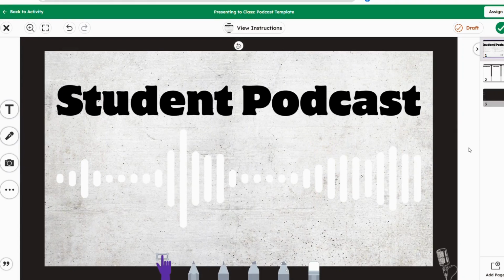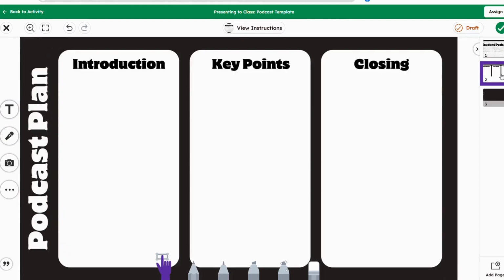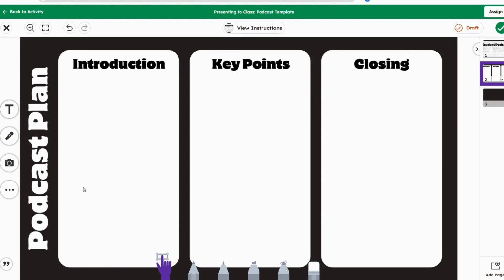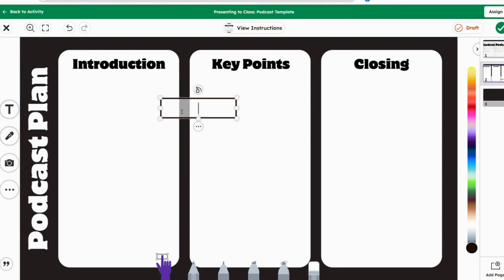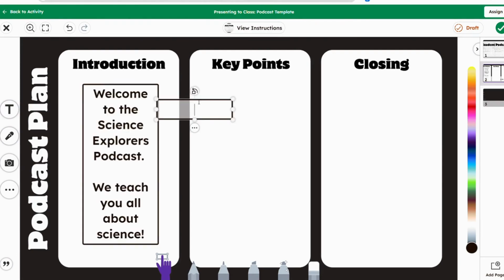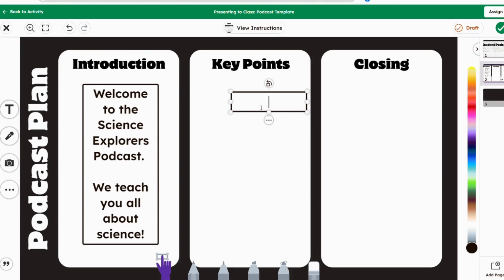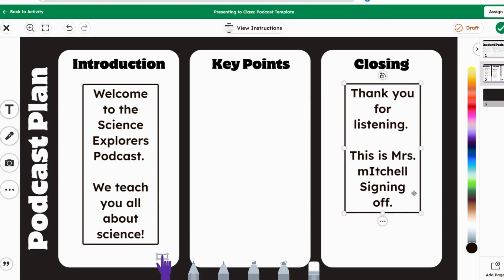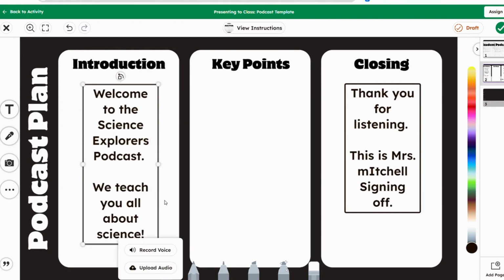Seesaw Podcast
Have your students created podcasts in Seesaw? In this video, we will share with you a quick tutorial to get started!

Use Seesaw.me to...
👉 Turn Seesaw slides into a podcast
👉 Allow students to show what they know in a new way
👉 Create engaging content centered around a specific topic
👉 Practice reading fluency and speaking skills

Watch our  @EducationalTechnologyAPS   video and learn how to create a student podcast in Seesaw. Go to edtech.aps.edu and navigate to the Techtivities section for all our templates.